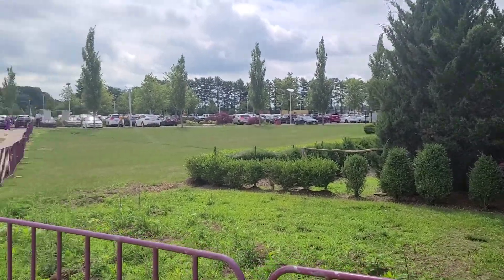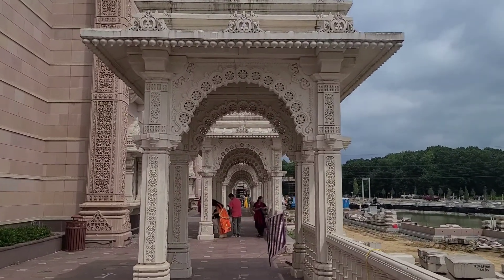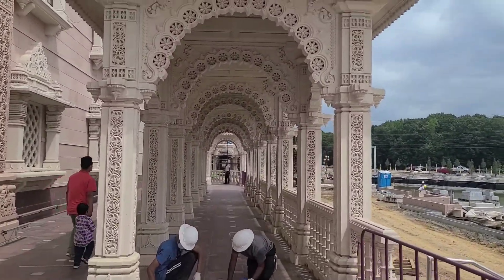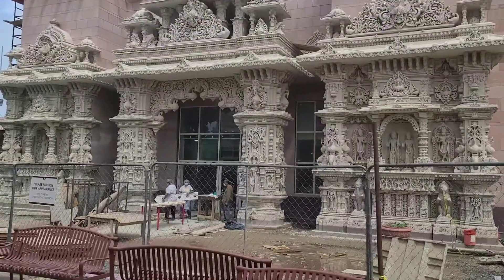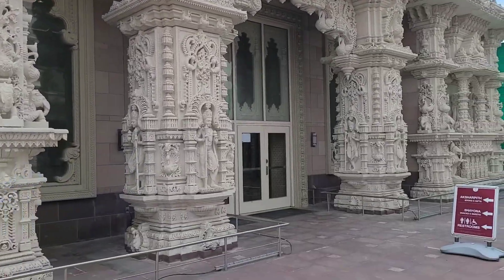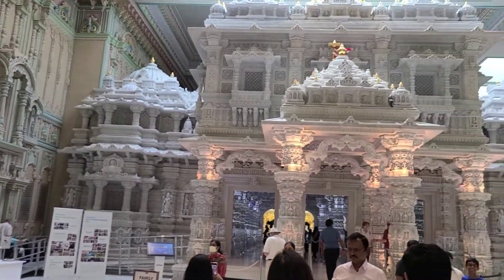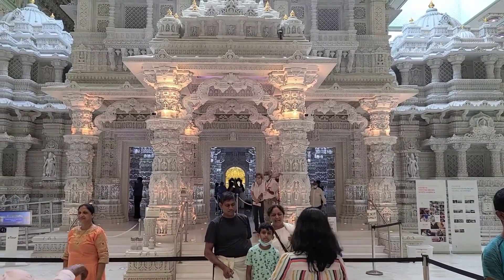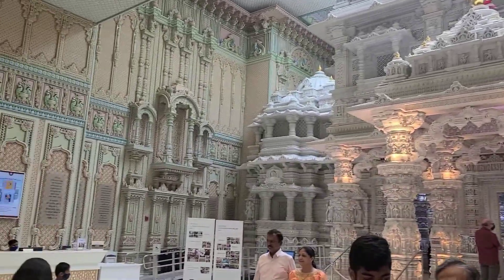Swami Narayan/ Akshardham Temple New Jersey